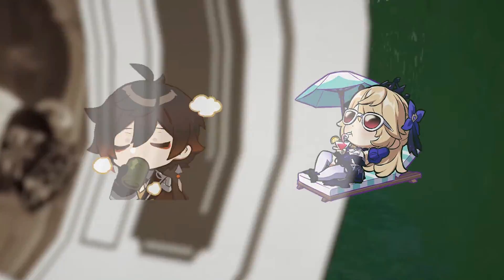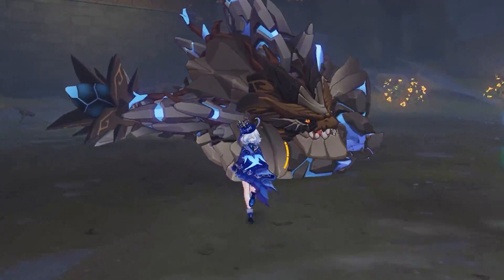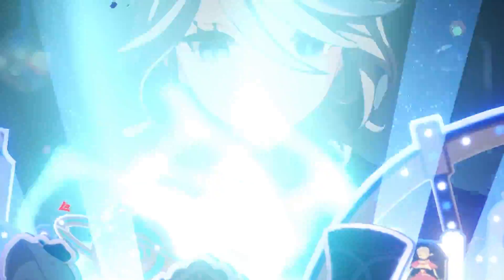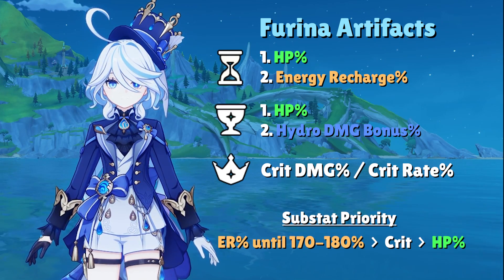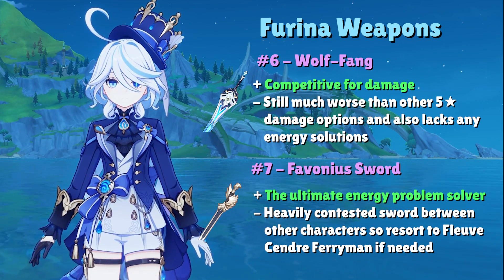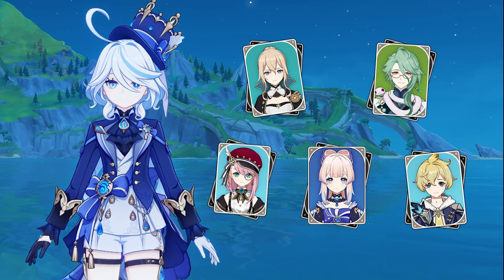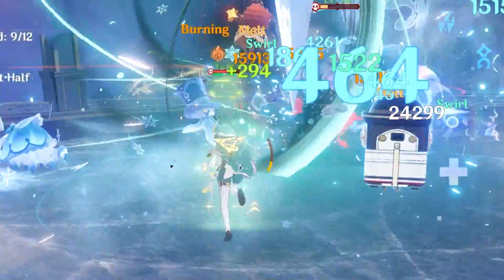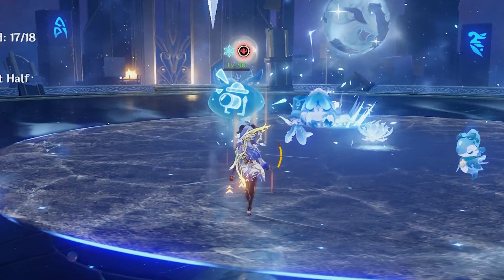New UNIVERSAL Support!! - C0 Furina Build Guide (Artifacts, Weapons, Team Comps)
This C0 Furina build guide has everything you need to know! She's a phenomenal support that uses options like Golden Troupe for artifacts and Fleuve Cendre Ferryman for weapons. Even just a C0 Furina excels in teams like Freeze, Vaporize, and Quickbloom (hyperbloom + aggravate/spread) where she replaces some heavily used options like Bennett or Kazuha. She does not disappoint!

🎁Free Redeemable Code
YB952CFTGXN5
- Adventurer's Experience x 10
- Mora x 10,000
- Fine Enhancement Ore x5
- 2-star dishes x 10

⏰Timestamps
0:00 - Intro
0:39 - Elemental Skill
1:18 - Elemental Burst
2:18 - Energy, ICD, & More Kit Info
3:36 - Artifacts
5:13 - Weapons
7:21 - Team Essentials & Misconceptions
8:42 - Quickbloom
9:45 - Vaporize
11:00 - Freeze